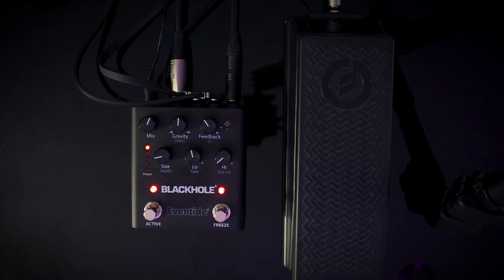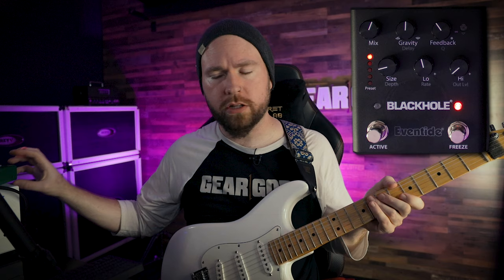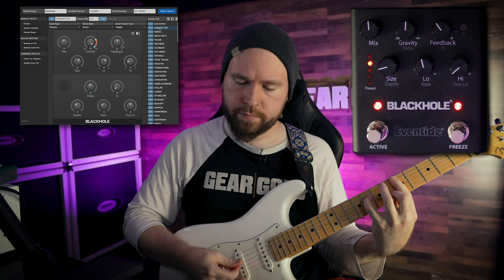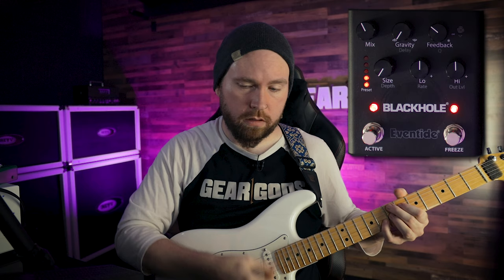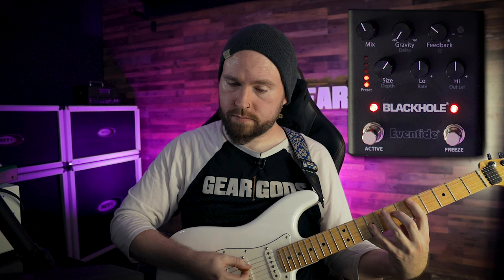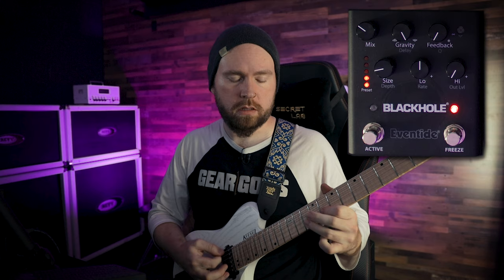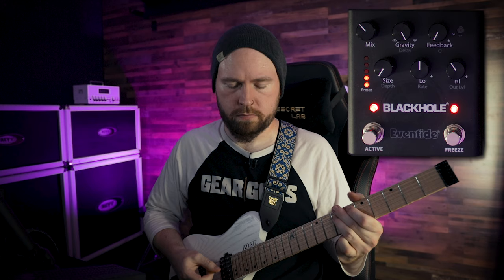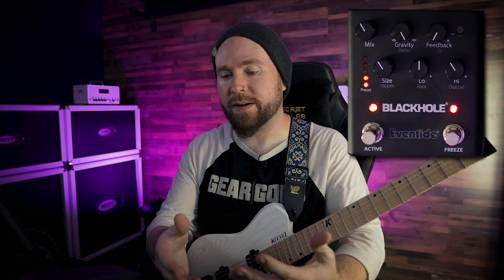Eventide BLACKHOLE Reverb Pedal Demo | GEAR GODS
Let's check out the brand new Eventide BLACKHOLE Reverb!

Stuff I use:
Ernie Ball Strings: .10 .13 .17 .30 .40 .56 .68 ADGCFAD